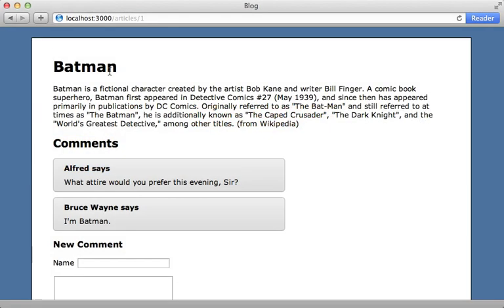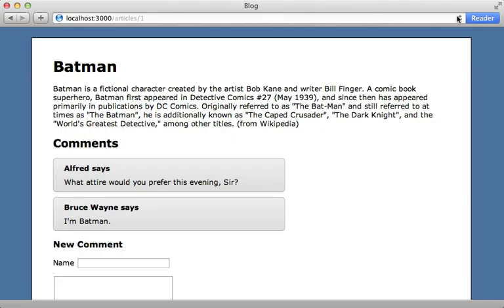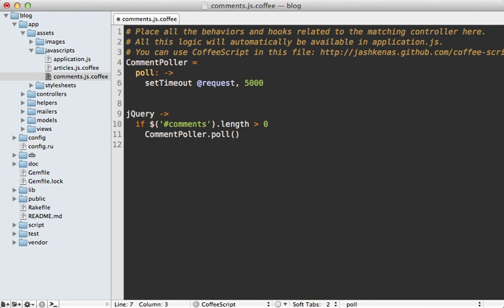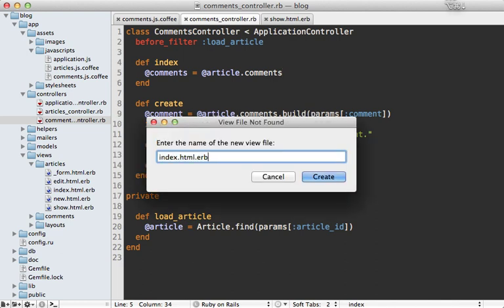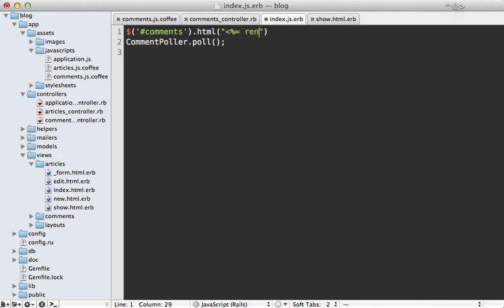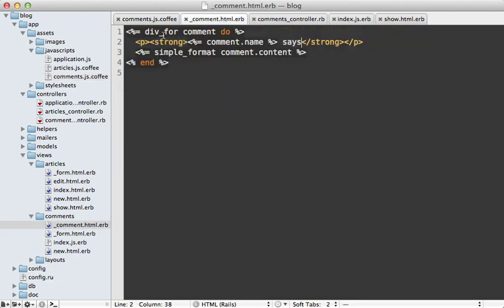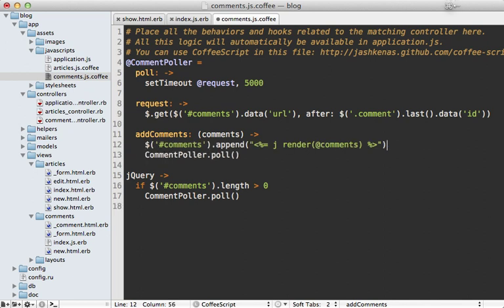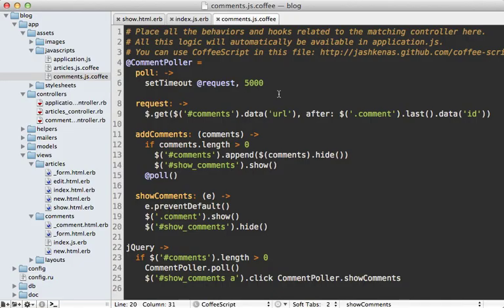Ruby on Rails - Railscasts PRO #229 Polling for Changes (revised)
Polling may not be as common today as pushing changes over an open socket, however it is still an effective, simple solution if you do not need instantaneous updates.